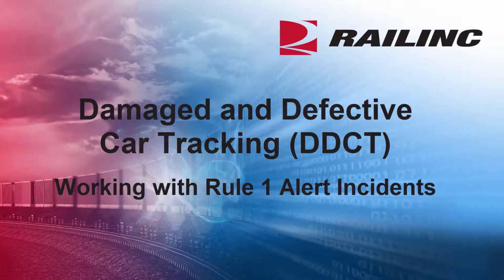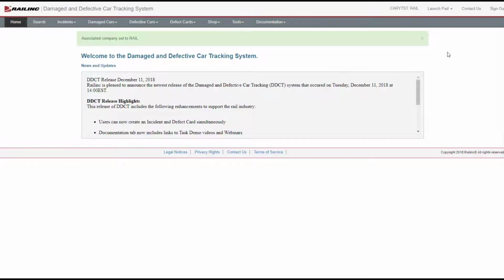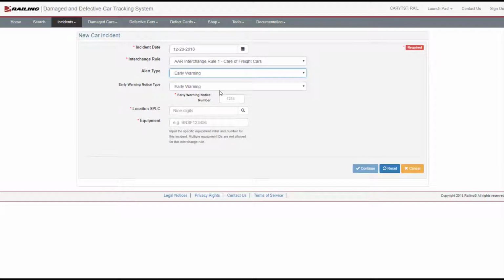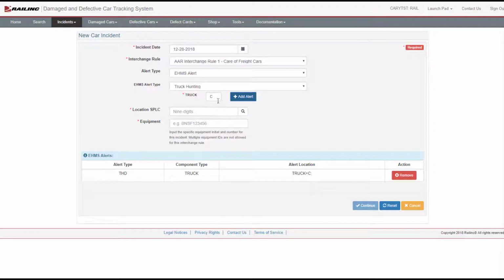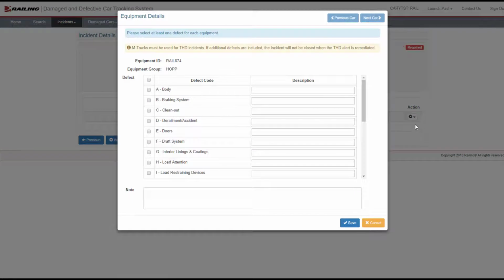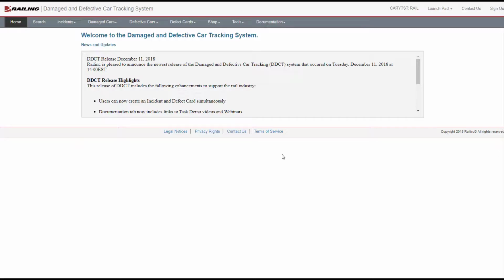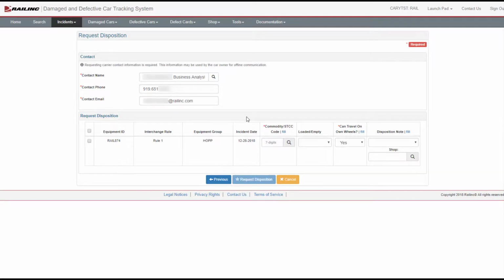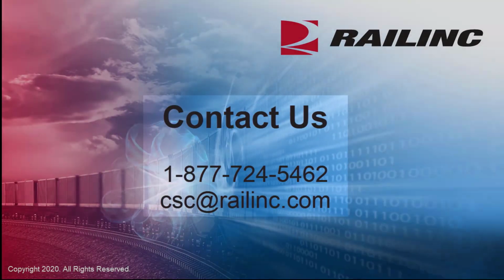DDCT: Rule 1 Alert Incidents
Learn how to use special field entries for Rule 1 Alert incidents in Railinc's Damaged and Defective Car Tracking system known as DDCT.